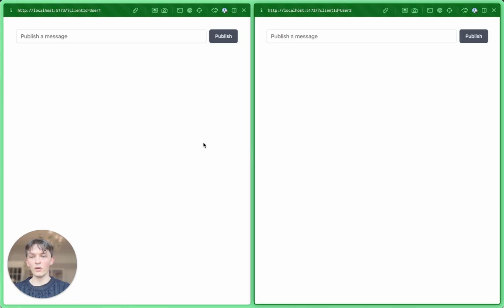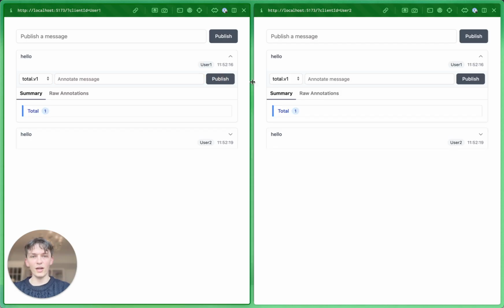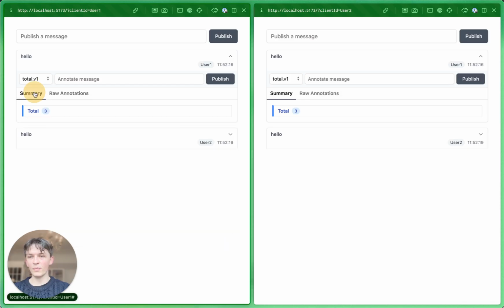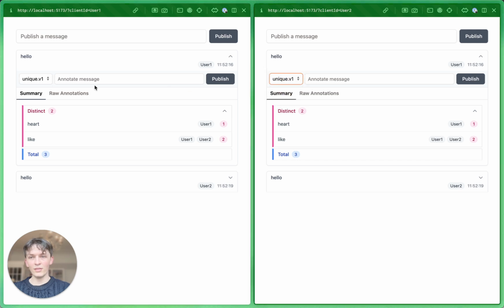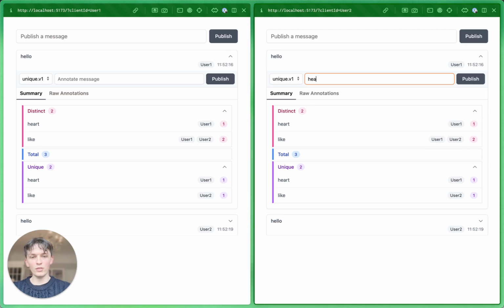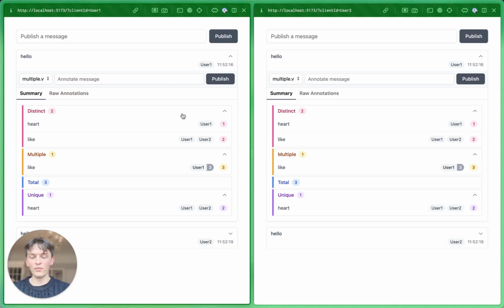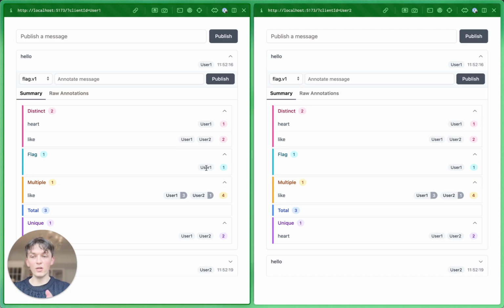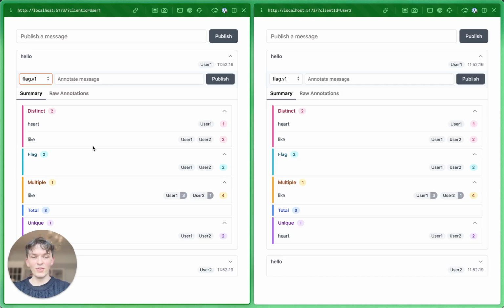Introducing Annotations for Ably Pub/Sub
Today, we’re excited to introduce Annotations in Ably Pub/Sub, a powerful way to enrich your realtime streams with structured, abstracted data.

About Ably

Ably is the definitive realtime experience platform. We power more WebSocket connections than any other pub/sub platform, serving over a billion devices monthly. Businesses trust us with their critical applications like chat, notifications and broadcast - reliably, securely and at serious scale.